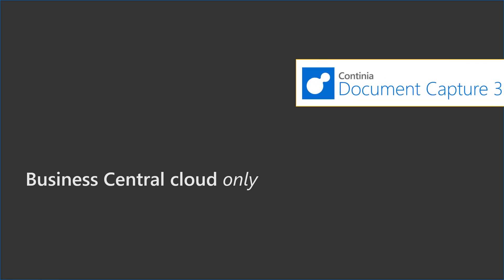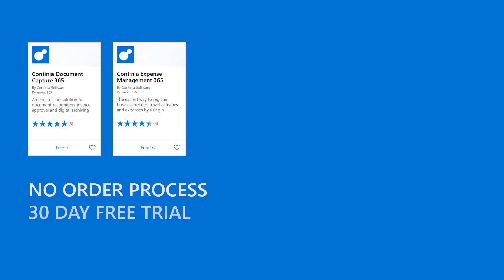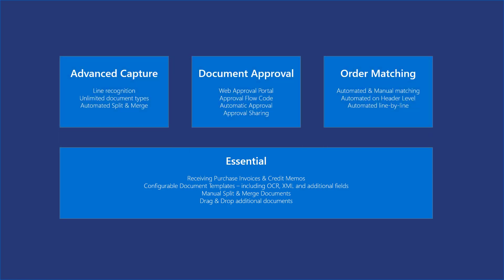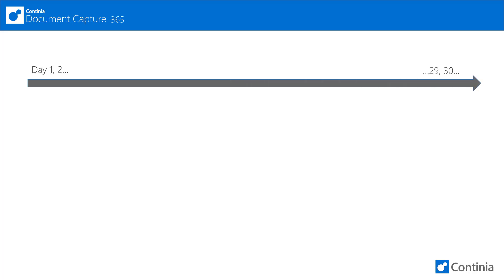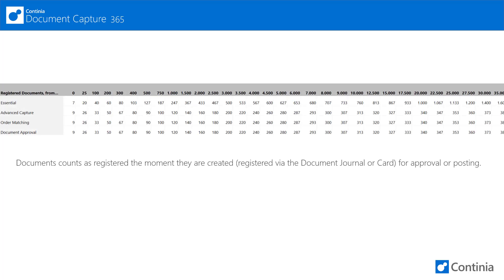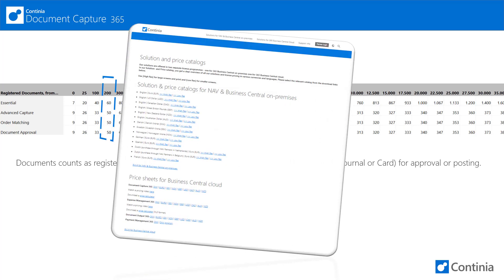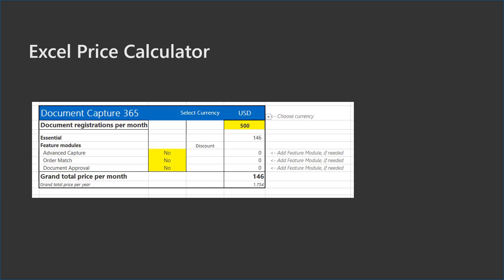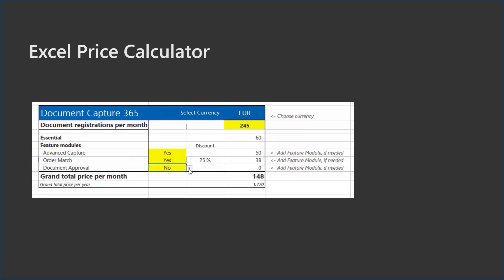Continia Document Capture for Business Central Cloud - pricing overview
This short video presents how to calculate the monthly pricing for Continia Document Capture on Business Central cloud.